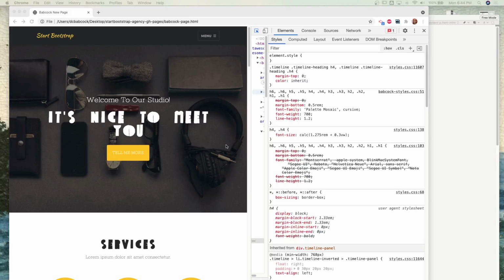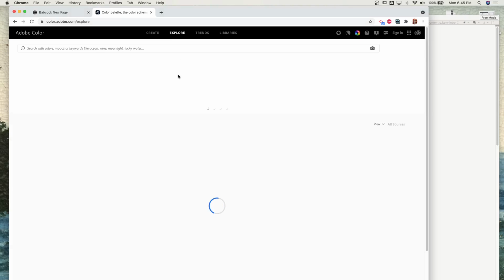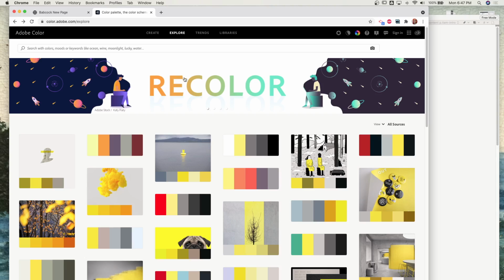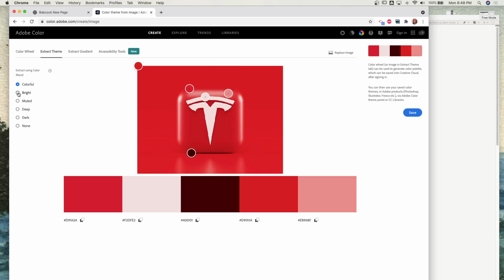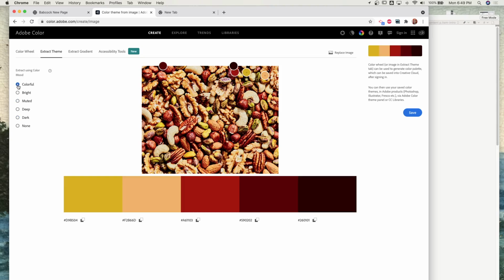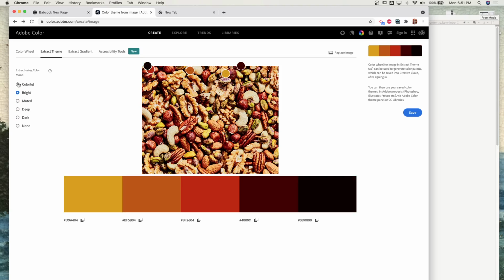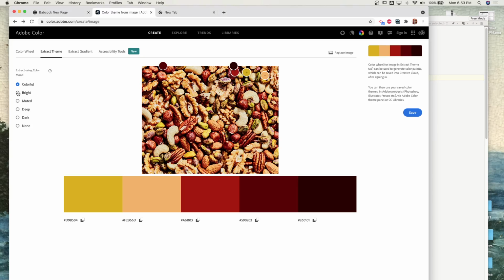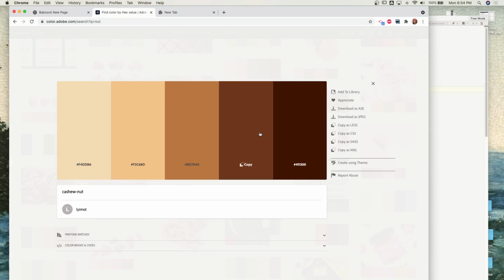agency vid5 adobe color palette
Video 5 in series for editing the Free Bootstrap Agency template. Here we look at how to use the Adobe Color website to create a web color palette.